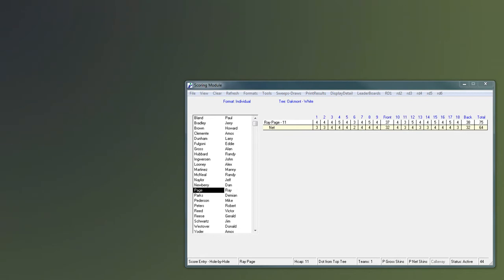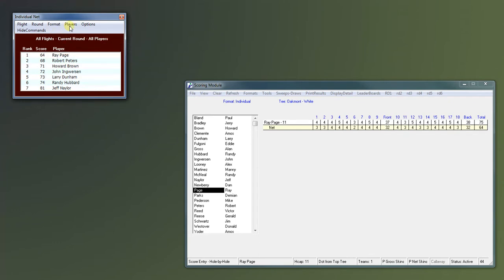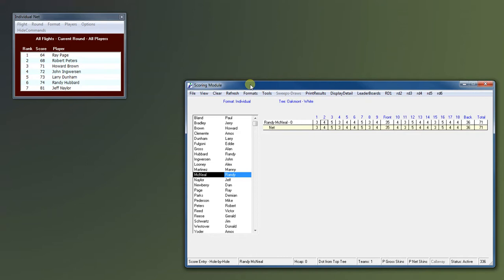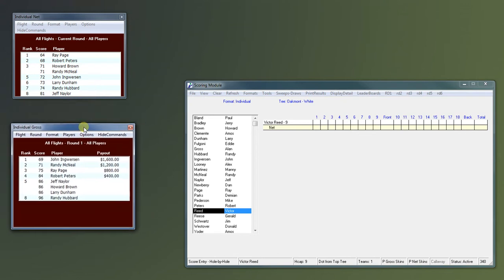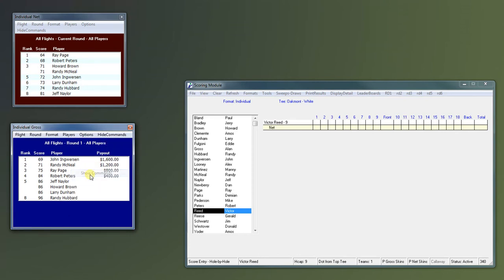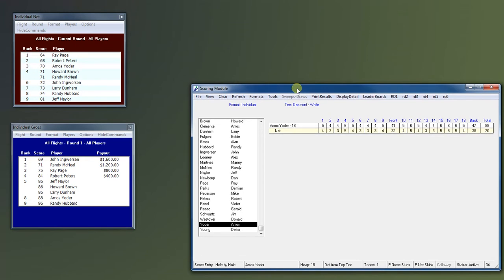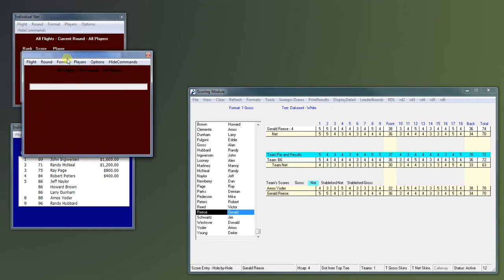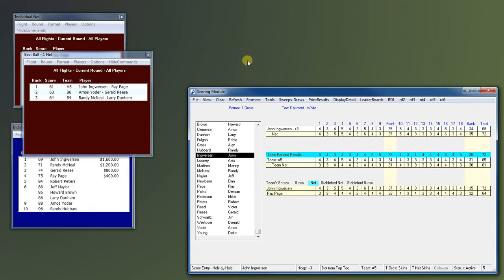Scoring Module - Summary Leaderboards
This is part two of our Scoring Module tutorial series. This video explains how to use the Scoring Module's informational leaderboards to monitor score entry.
The Scoring Module tutorial series introduces the Scoring Module within Tournament Expert and gives walk-throughs of various concepts.